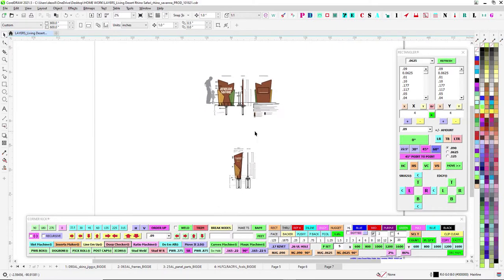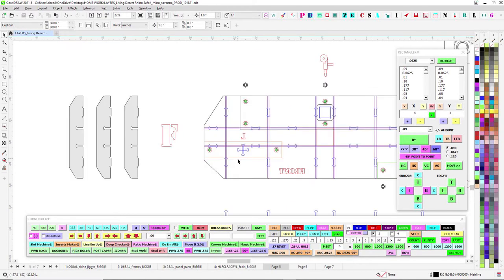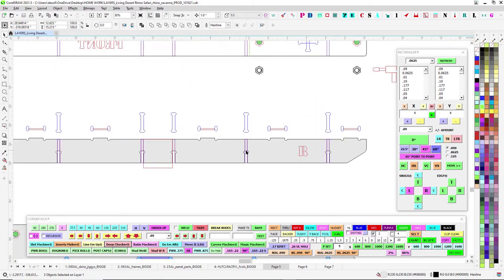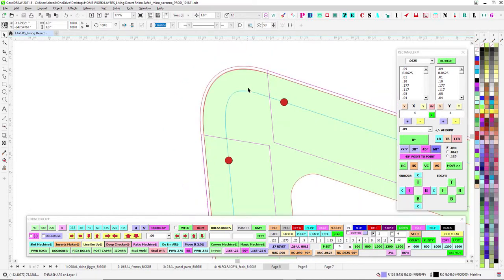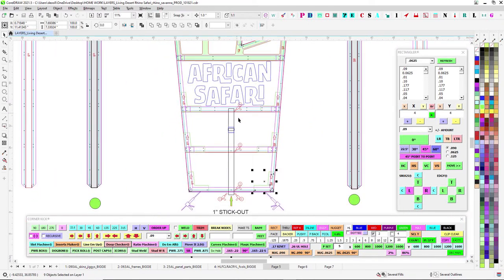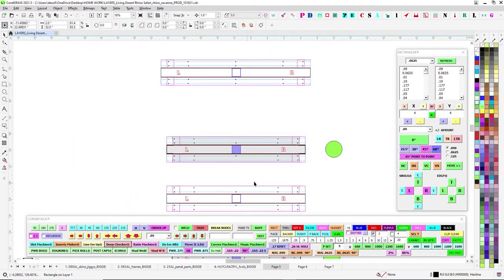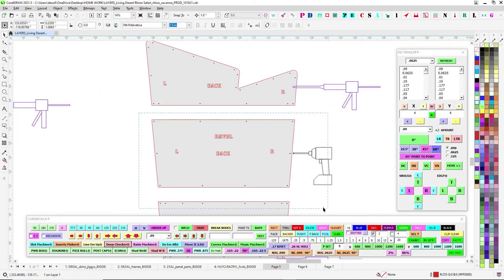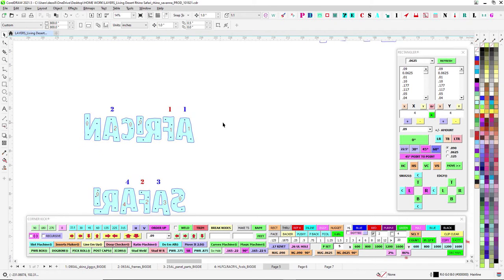Living Desert Savanna Rhino Directionals - Biggie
CorelDRAW signs engineering The second part of the job, expaliner for the Big Boi...